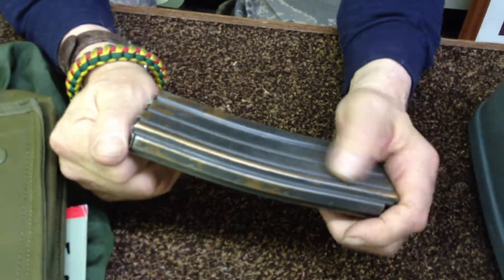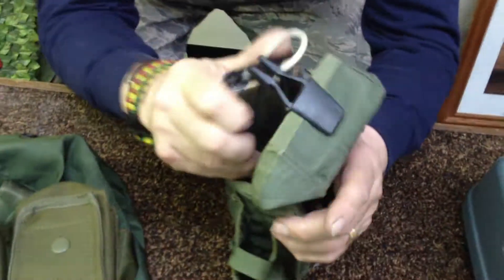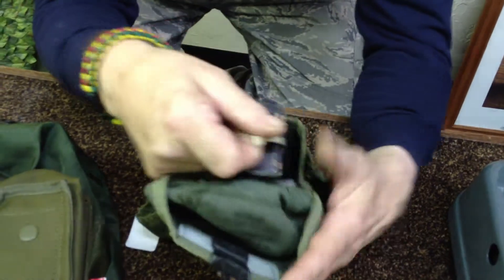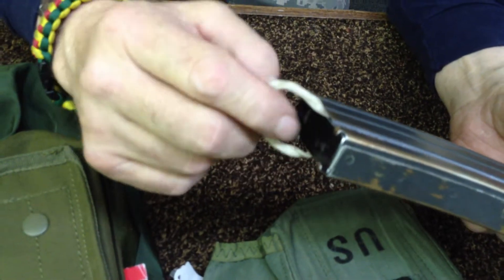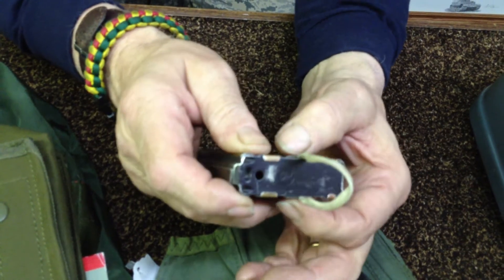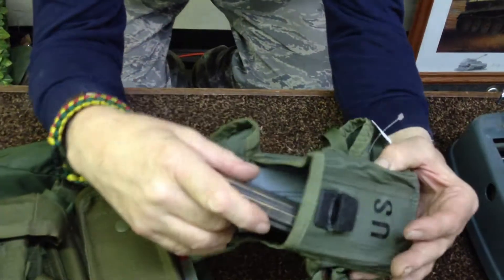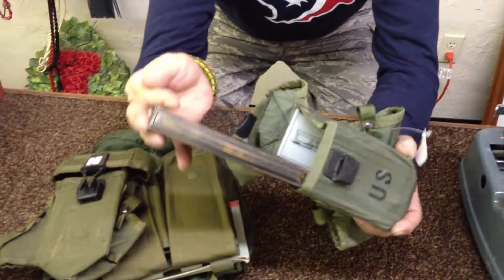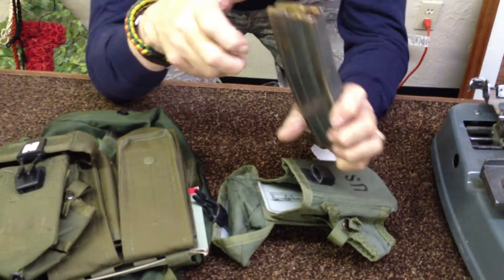Poor Mans Magpul for Magazines- 550 cord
When you have a tight mag pouch, this method costs just pennies and a little time, and helps with a quick access of your mags. A favored method to some in the Texas Republic Militia.